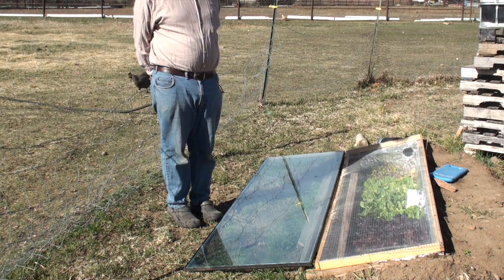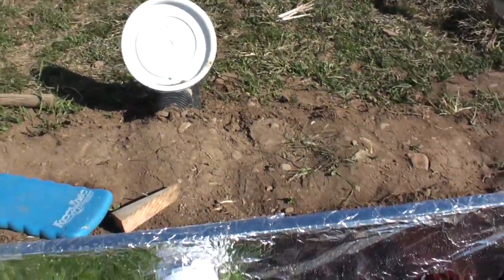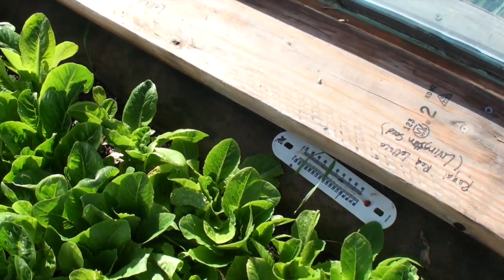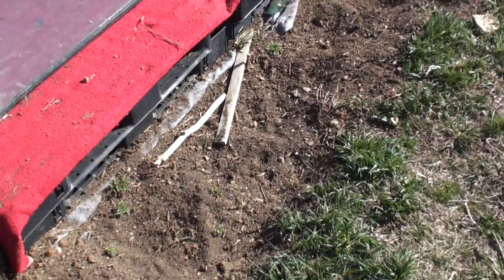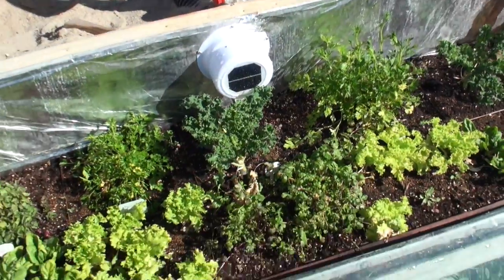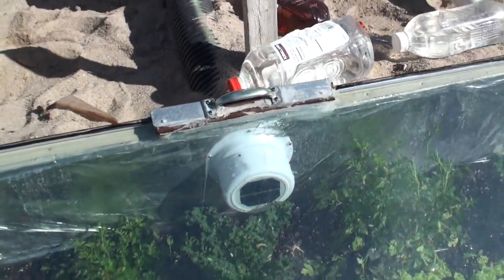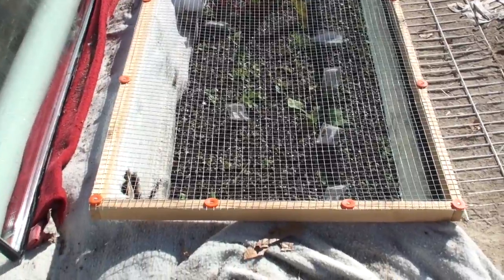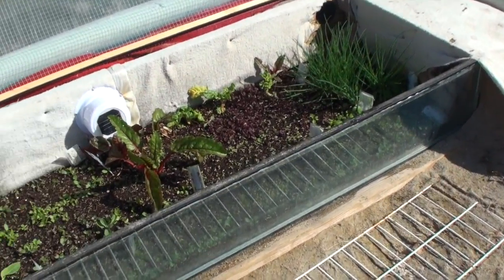My Winter Ground Greenhouses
This is a walk-through of my near-to-the-ground greenhouse. Enjoy!